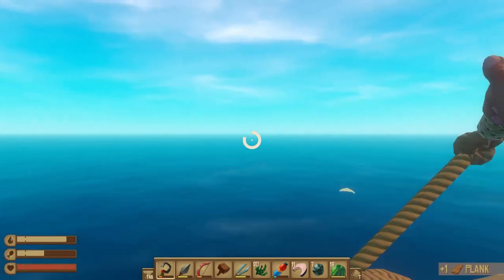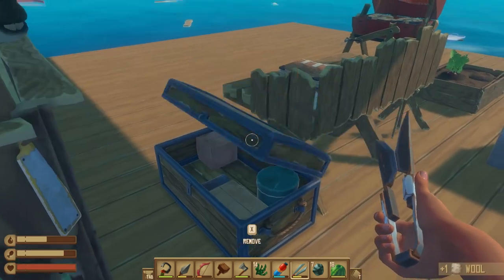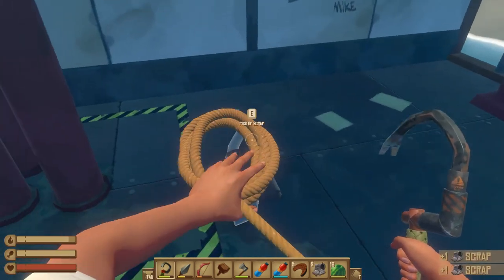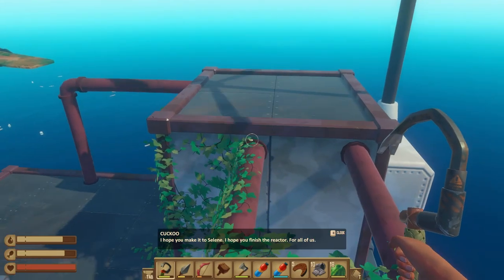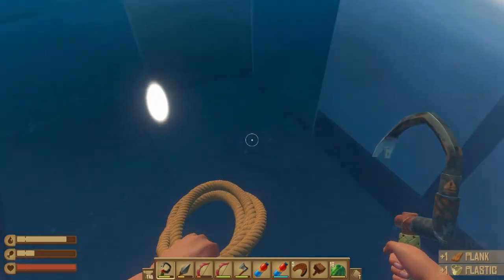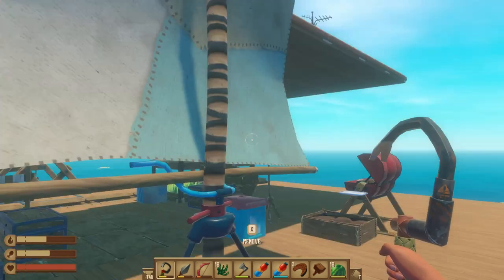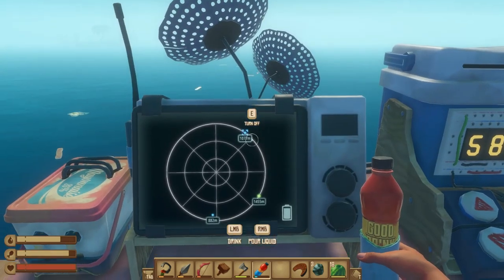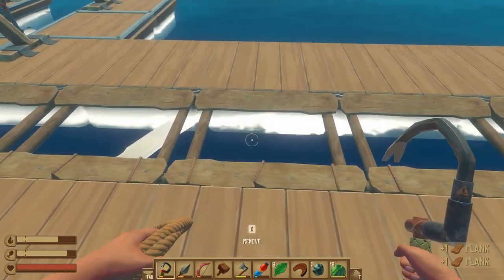RAFT, Final Chapter Ep 3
A playthrough of RAFT, chapter 3, the final chapter. Following our first radio signal in search of the Radio Tower!